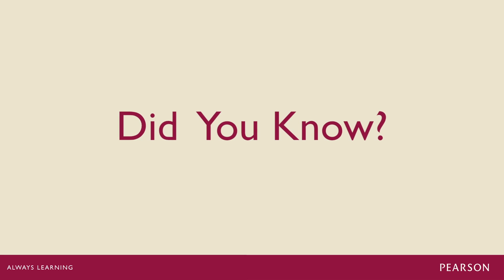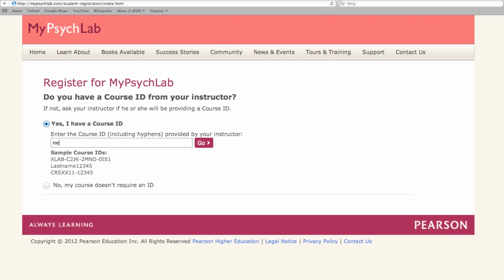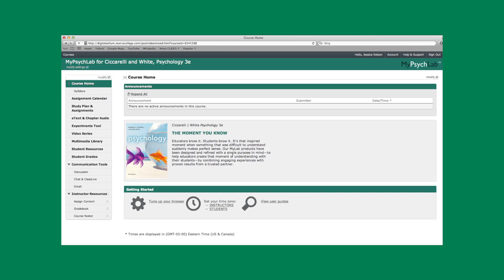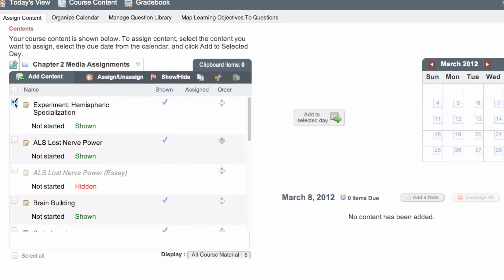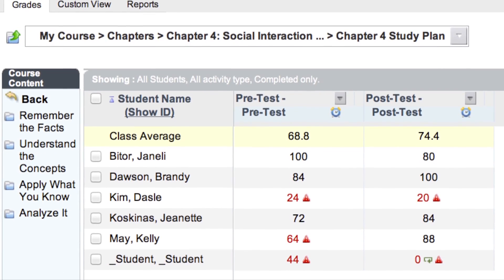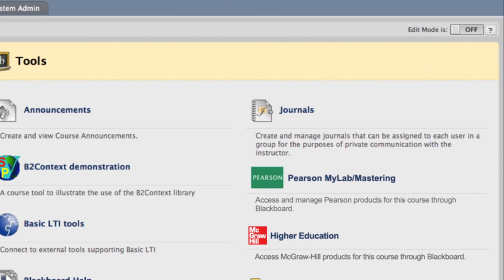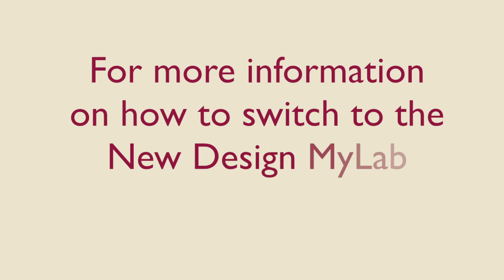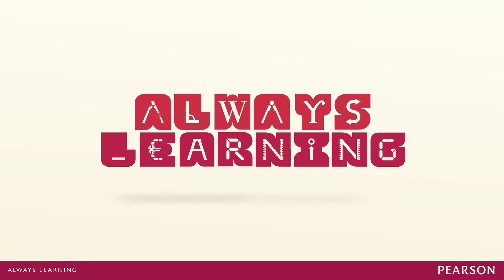Narrated On Screen Tutorial: New Designed MyLab | Pearson Education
Narrated on screen tutorial video production that we created for Pearson Education in New York.  Project features high resolution screen capture, software walkthrough and professional voice over narration services.